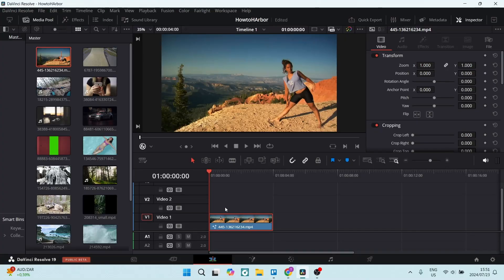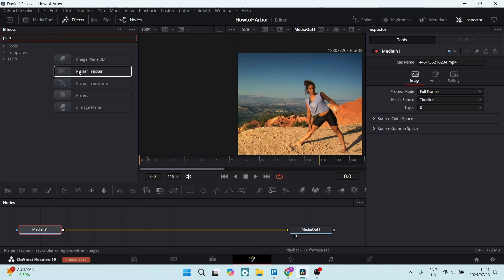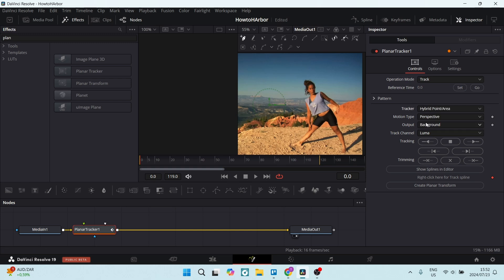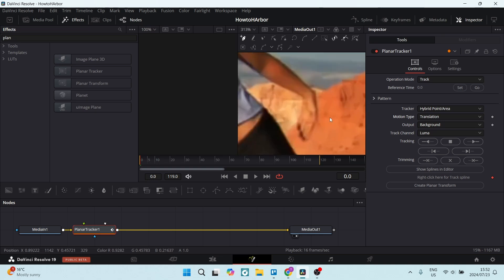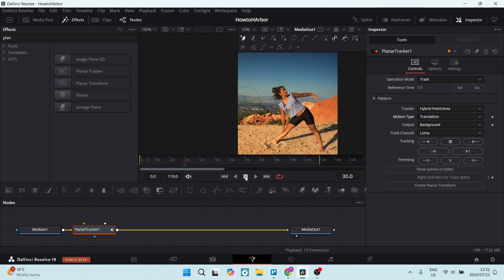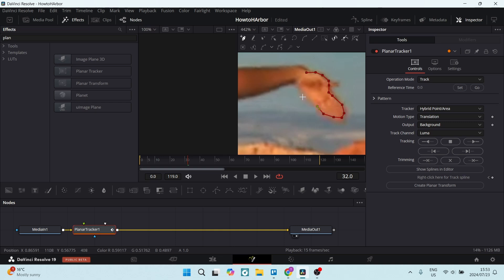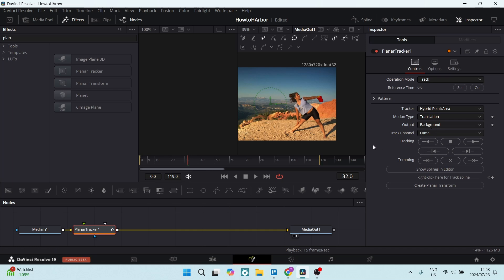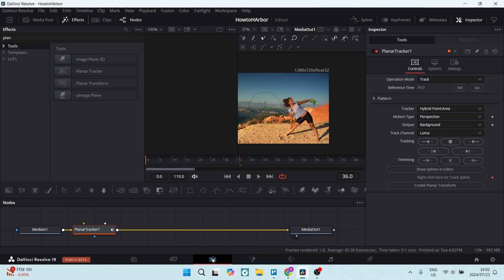How to Make the Camera Follow Something in DaVinci Resolve | DaVinci Resolve Tutorial 2025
In this video, we'll demonstrate how to make the camera follow an object in DaVinci Resolve, a versatile video editing software. By using Resolve's powerful tracking features, you can create dynamic and engaging shots that follow a specific subject throughout your footage. Whether you're tracking a moving car, a person, or any other object, this tutorial will guide you through the process step-by-step. By mastering this technique, you'll be able to add depth, movement, and visual interest to your video projects.

Timestamps

Intro – 00:00 – 00:11
Making the Camera Follow Something – 00:12 – 02:39